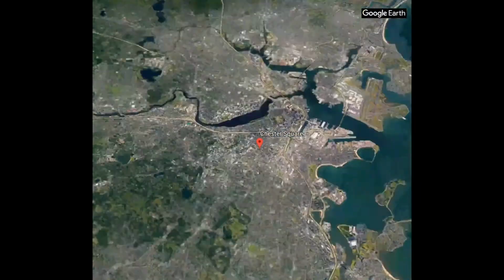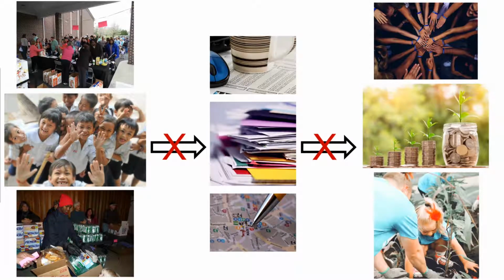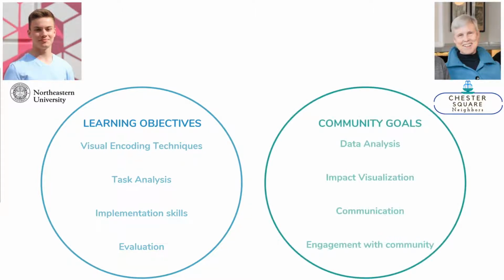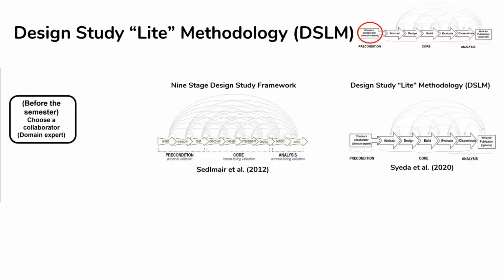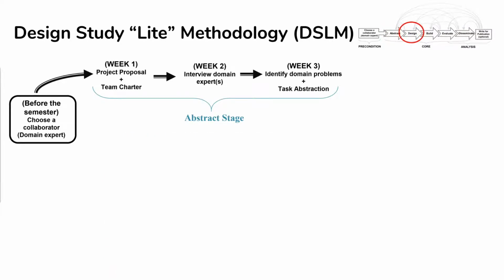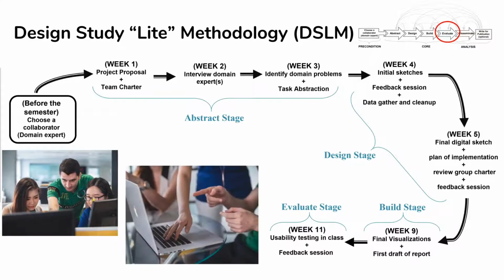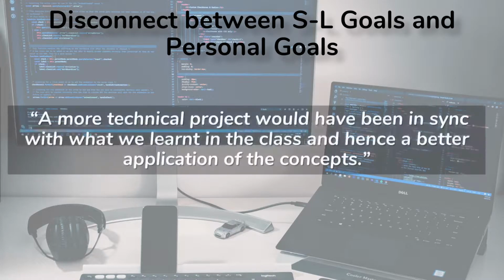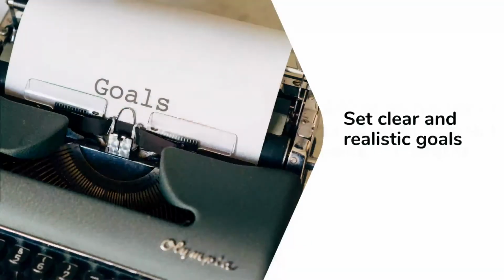Design Study "Lite" Methodology: Expediting Design Studies and Enabling the Synergy of ...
Design Study "Lite" Methodology: Expediting Design Studies and Enabling the Synergy of Visualization Pedagogy and Social Good
Uzma Haque Syeda, Prasanth Murali, Lisa Roe, Becca Berkey, Michelle A. Borkin

Session: Creativity, design & teaching for visualization

Abstract
Design studies are frequently used to conduct problem-driven visualization research by working with real-world domain experts. In visualization pedagogy, design studies are often introduced but rarely practiced due to their large time requirements. This limits students to a classroom curriculum, often involving projects that may not have implications beyond the classroom. Thus we present the Design Study "Lite" Methodology, a novel framework for implementing design studies with novice students in 14 weeks. We utilized the Design Study "Lite" Methodology in conjunction with Service-Learning to teach five Data Visualization courses and demonstrate that it benefits not only the students but also the community through service to non-profit partners. In this paper, we provide a detailed breakdown of the methodology and how Service-Learning can be incorporated with it. We also include an extensive reflection on the methodology and provide recommendations for future applications of the framework for teaching visualization courses and research.